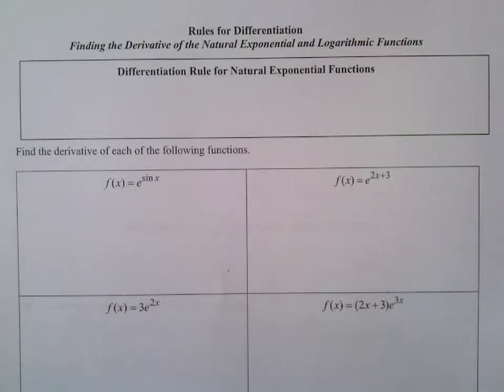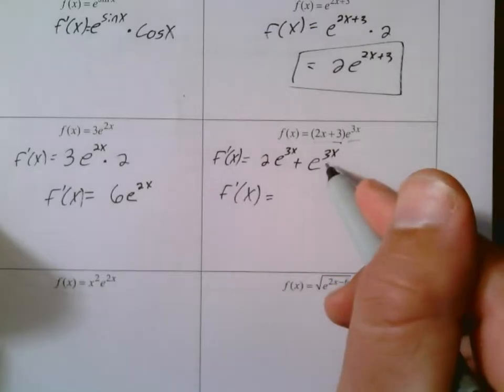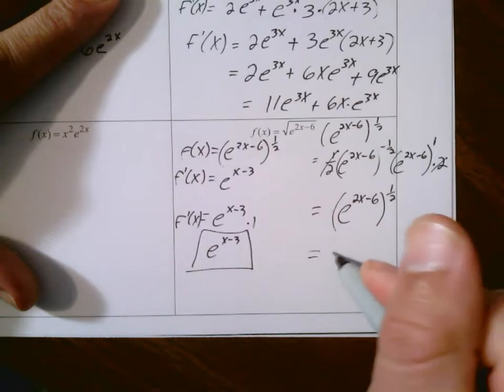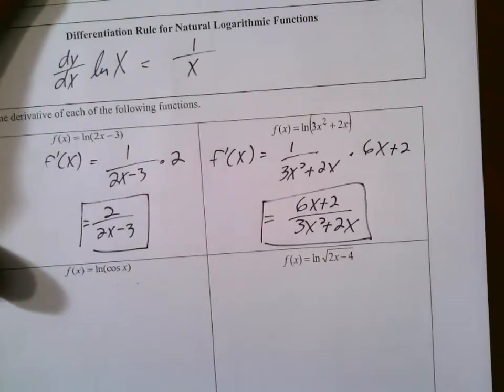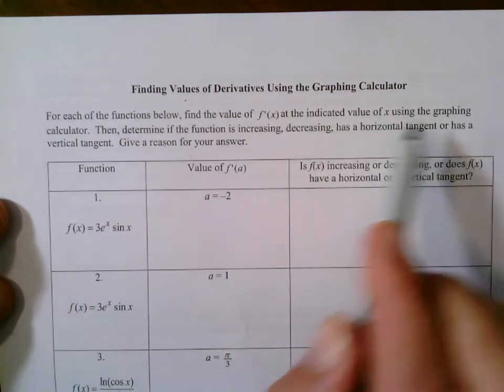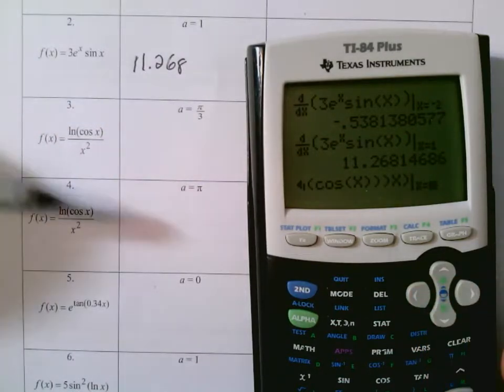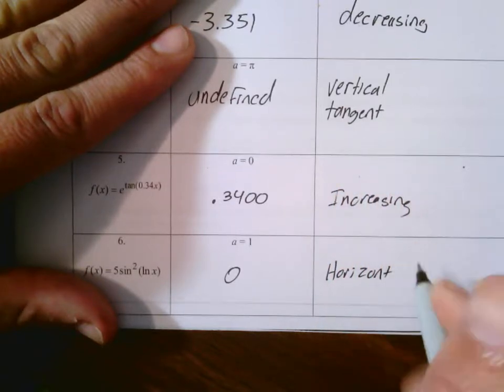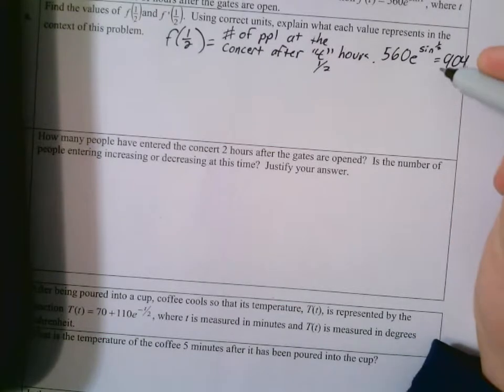E AND LN JHEN